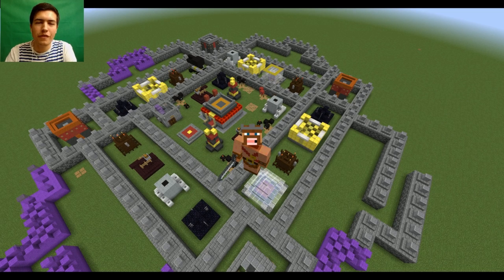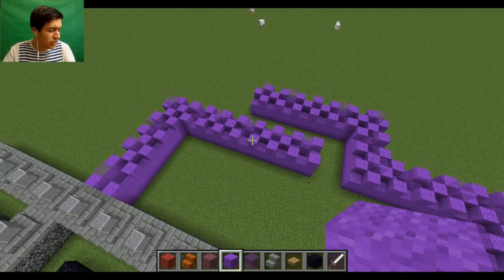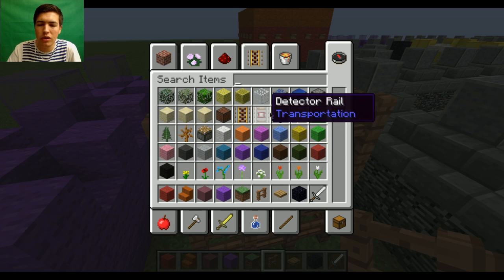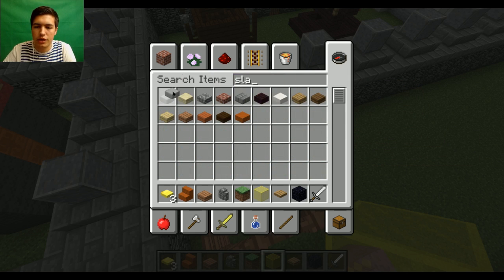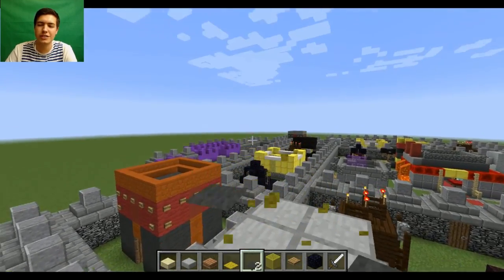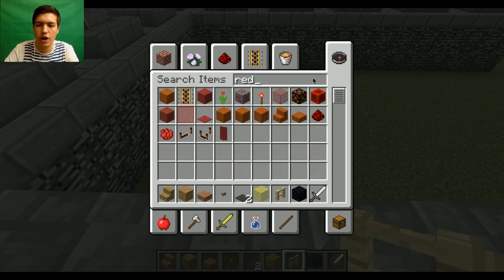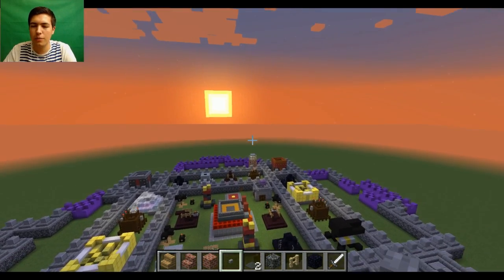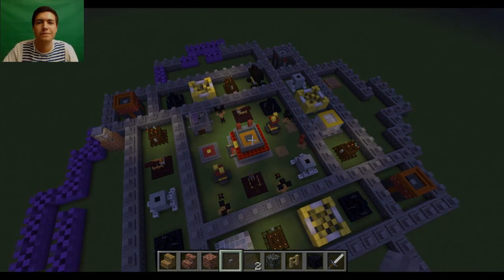MINECRAFT BASE BUILDING!! | "SEXY NEW WALLS!"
MINECRAFT BASE BUILDING!!!

Category: Games
Updated: 10 June 2014
Version: 6.108.5
Size: 53.3 MB

Category: Games
Updated: 02 June 2014
Version: 16.5.1
Size: 83.2 MB